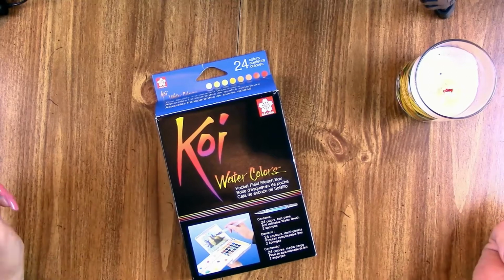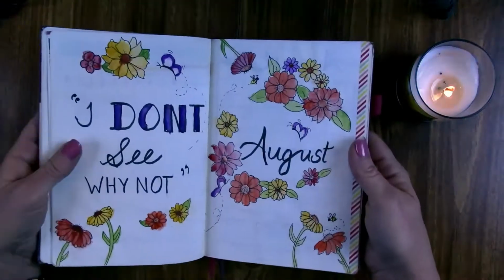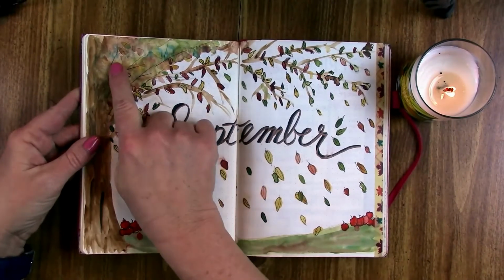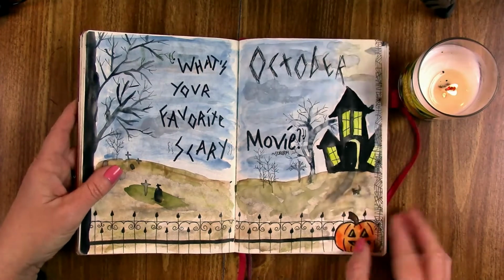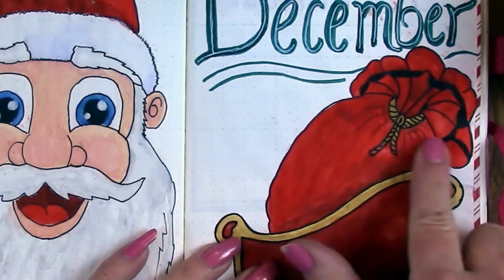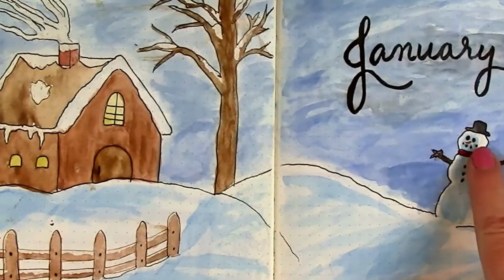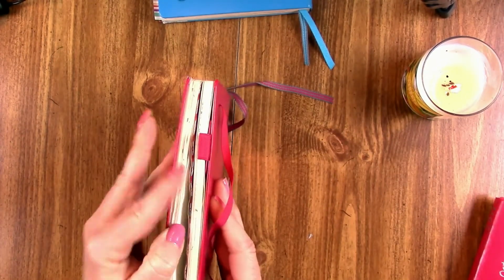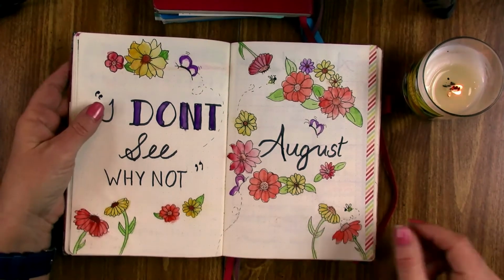7 Watercolor Bullet Journal Cover Pages: How They Held Up & What I've Learned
Curious how well Koi Watercolors do in a Leuchtturm?  Join me as I flip thru all the Monthly Cover Pages in my own Bullet Journals, from August 2017 to March 2018, to see how well they have held up over time.  I'll also be sharing technique tips based on what I learned after each of the 7 paintings.   As a beginner myself, I hope to inspire you to trying your own hand at watercolors, especially if you're like me and not an "artist".   I think you'll be pleasantly surprised with your own results, just like I was.

Supplies Used
Leuchtturm1917 A5 dotted notebook
Koi Water Colors 24 Pocket Field Sketch Box: